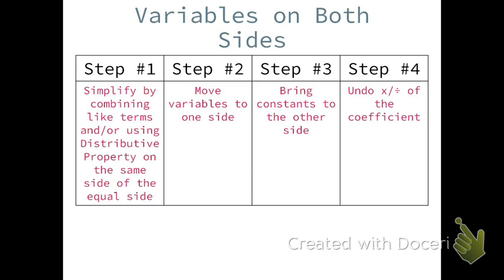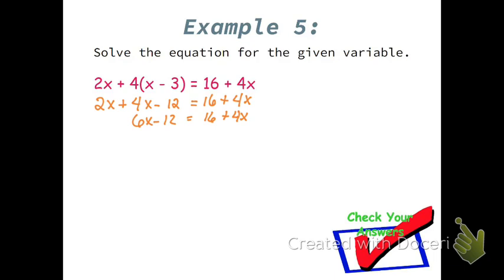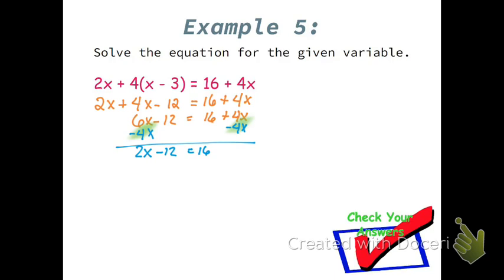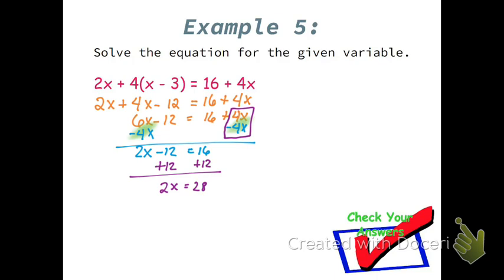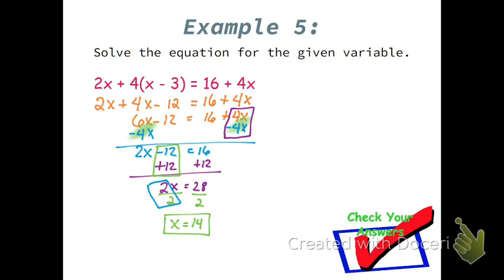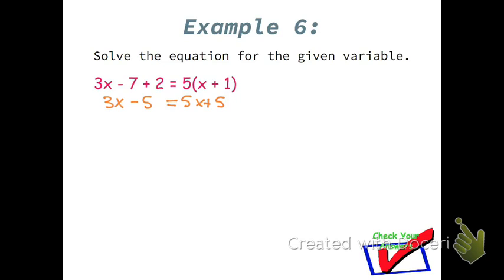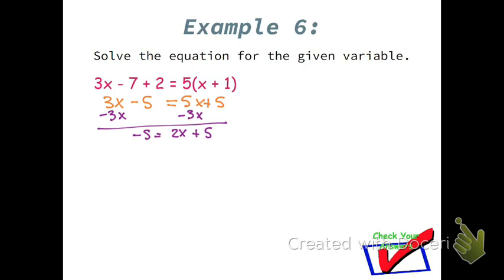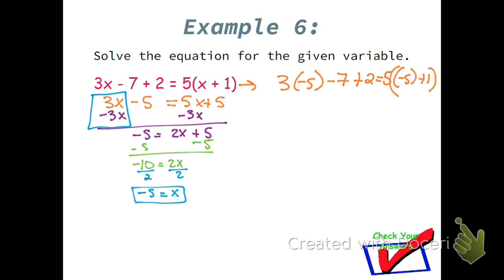A1 LT6 5 One Variable Equations variables on both sides